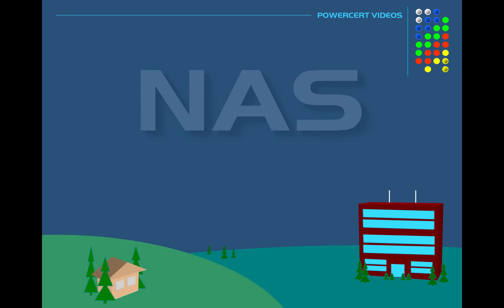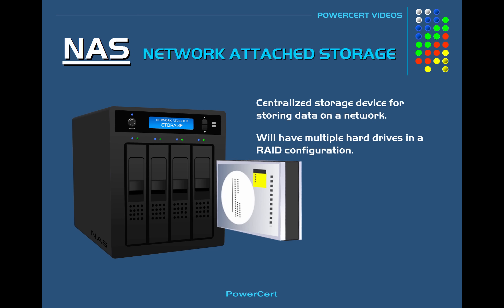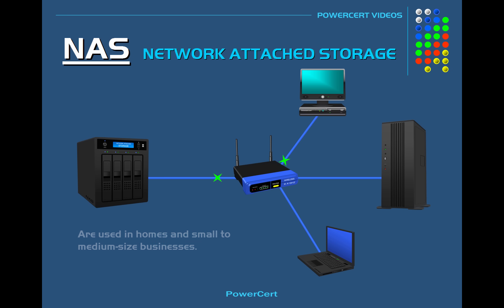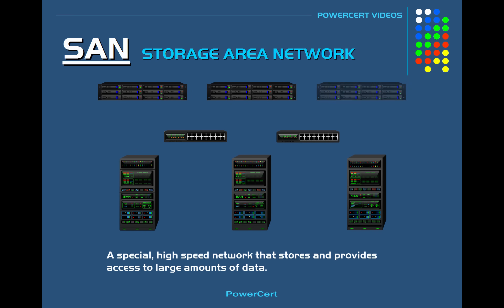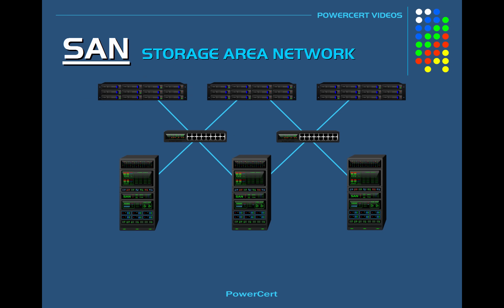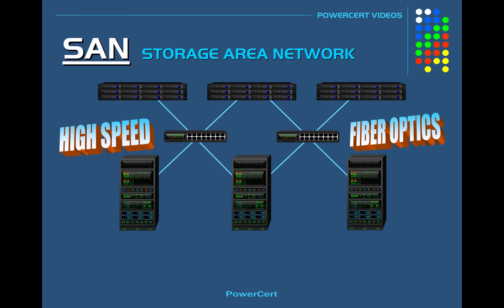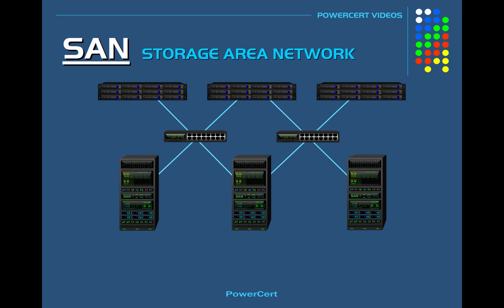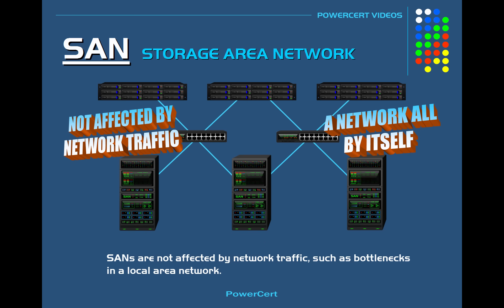NAS vs SAN - Network Attached Storage vs Storage Area Network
What is the difference between a NAS (network attached storage) and a SAN (storage area network)?

What is a NAS?
What is a Storage Area Network?